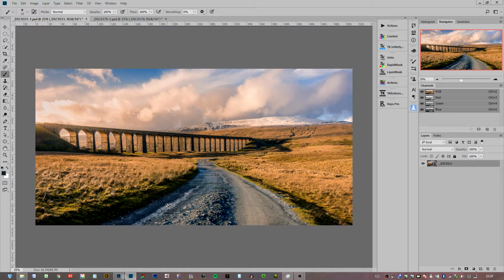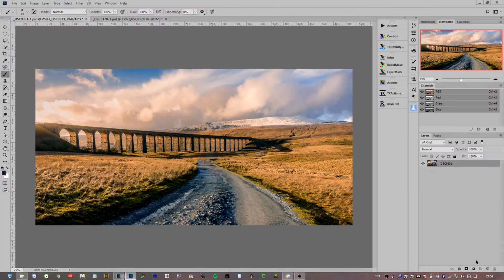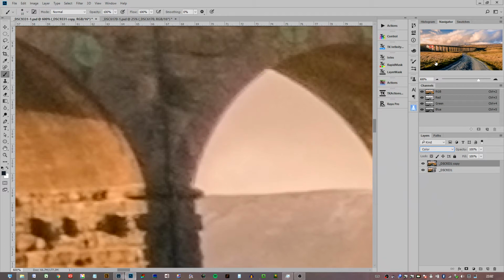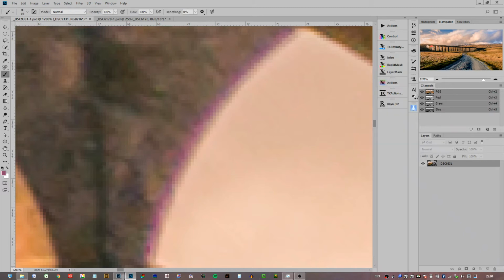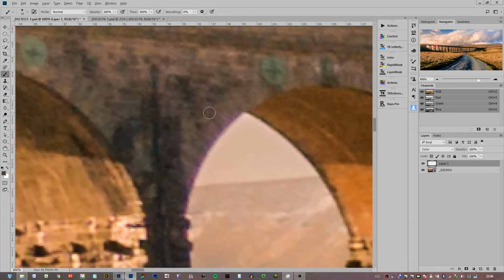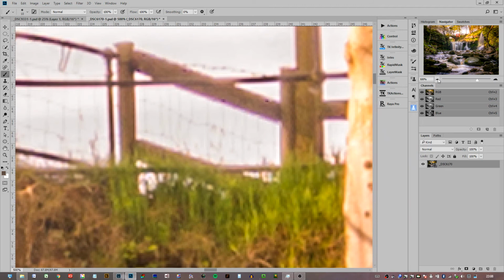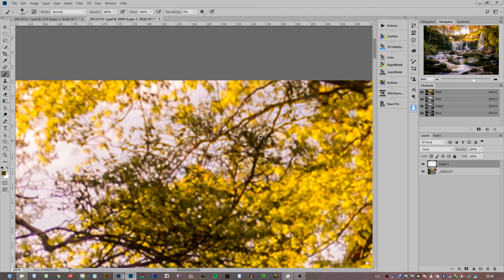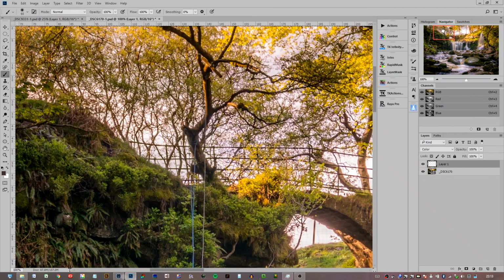Manually Removing Chromatic Aberration - Landscape Photography Processing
How to perfectly remove stubborn chromatic aberration in Photoshop.